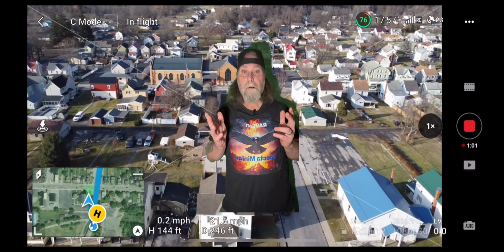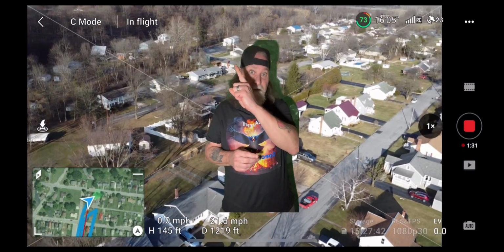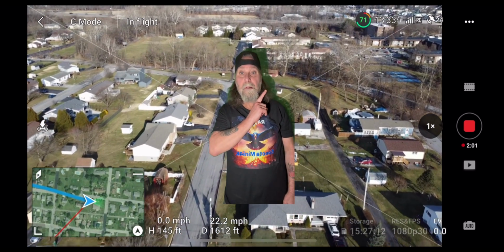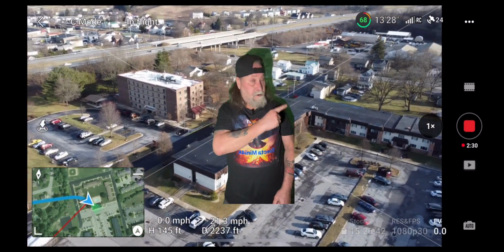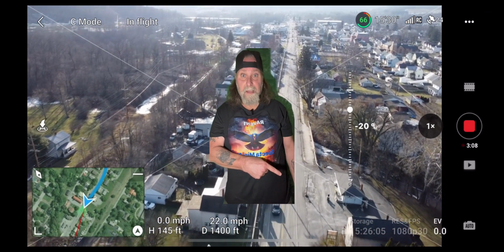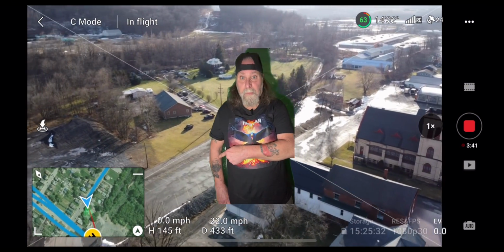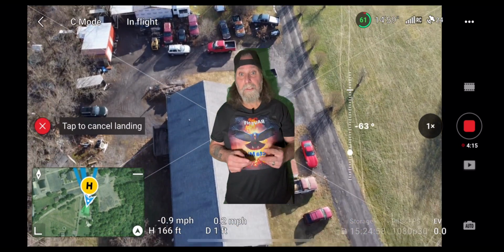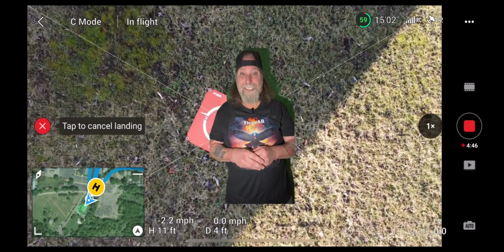SPECTA MINI 4K. WHAT DRONE PILOTS SEE ON THEIR SCREEN.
A short tutorial of what is on a drone screen